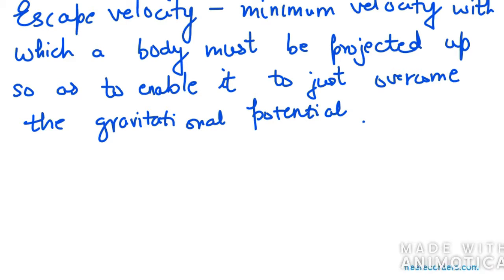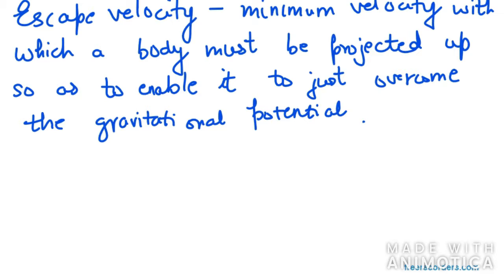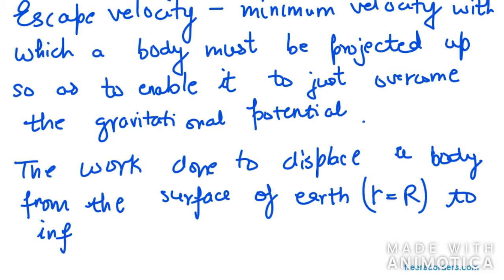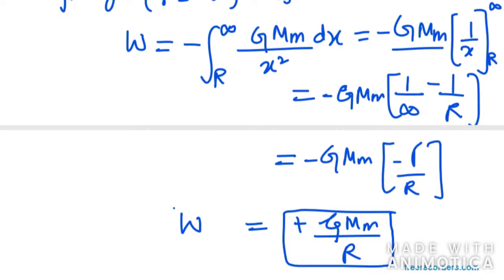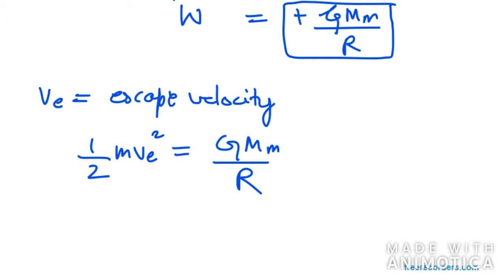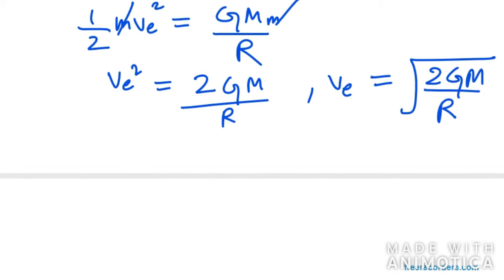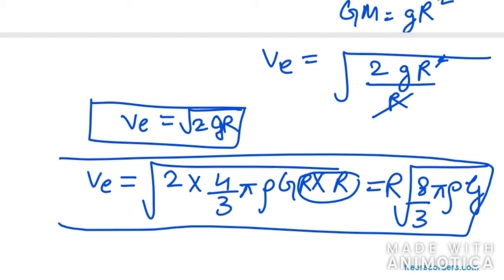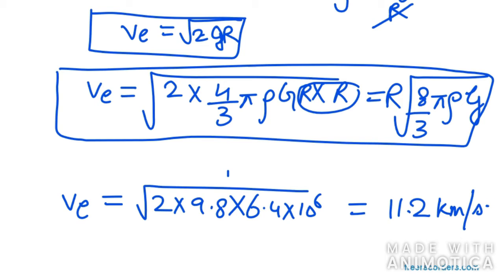Derivation of Escape Velocity topic explained|| Gravitation Topic for Class 11|| NEET || IIt-JEE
Escape Velocity|| Gravitation Topic for Class 11|| NEET || IIt-JEE || Lecture7